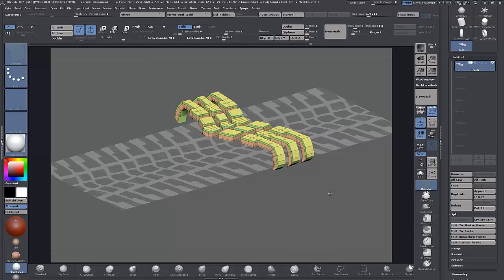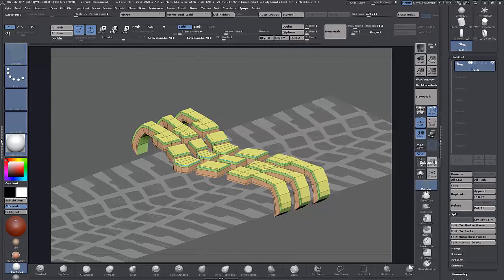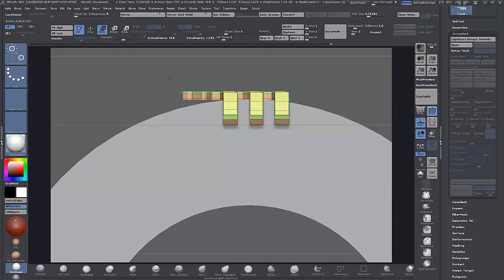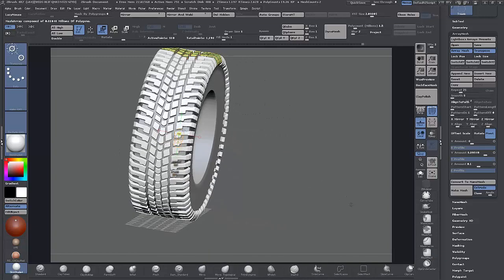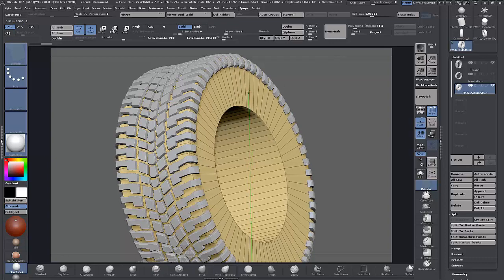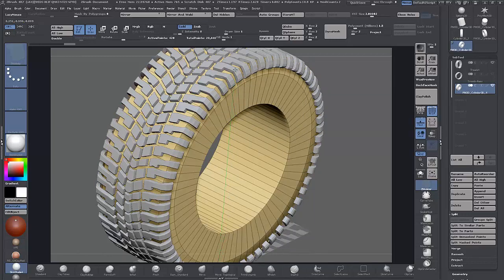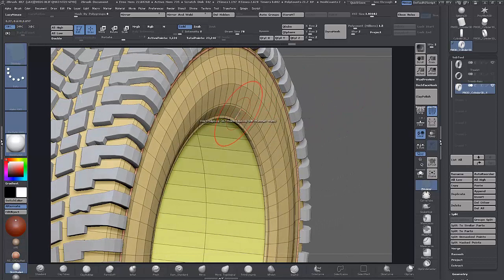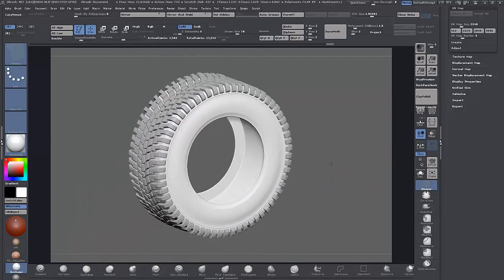Zbrush 4r7 Tutorial - Modeling a Wheel using Zmodeler+ ArrayMesh Part 2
In part 2 I use ArrayMesh to create the treads around the tire and then do some modeling work on the sidewall. Then at the end we'll add some extracted geometry for our sidewall text.